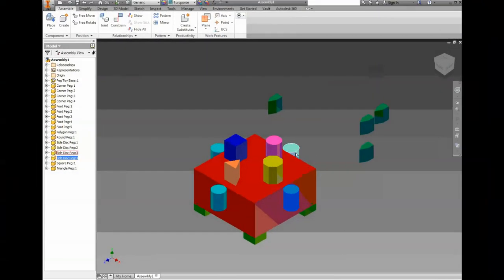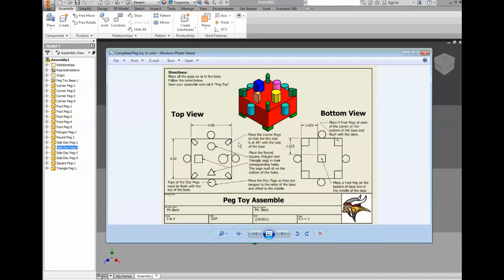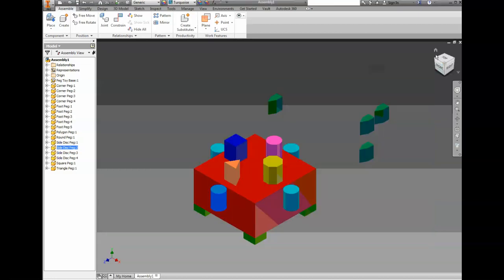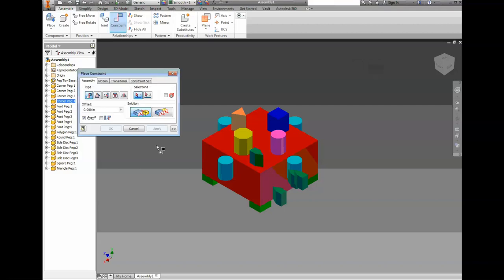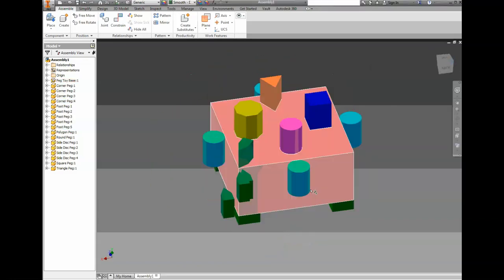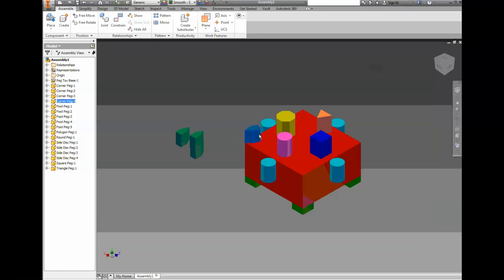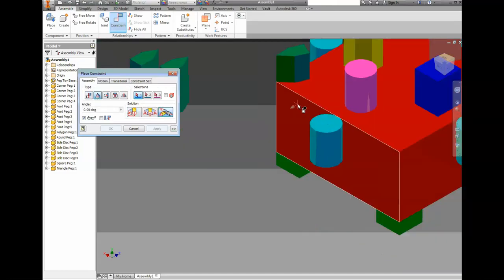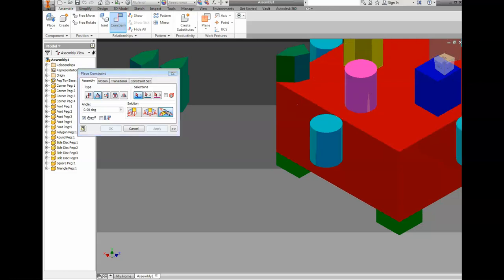Peg Toy Assembly 7 - Angles